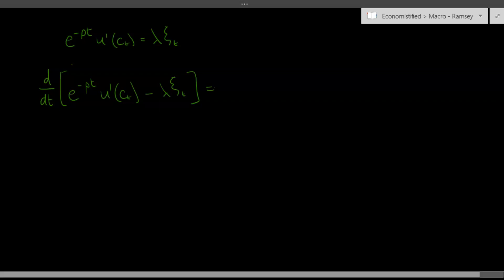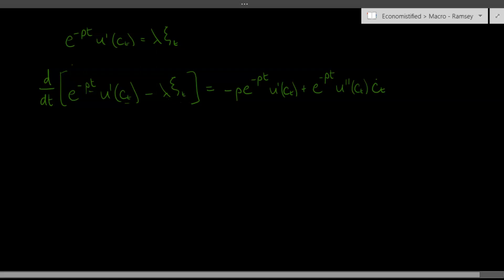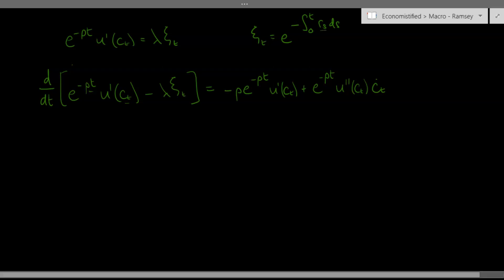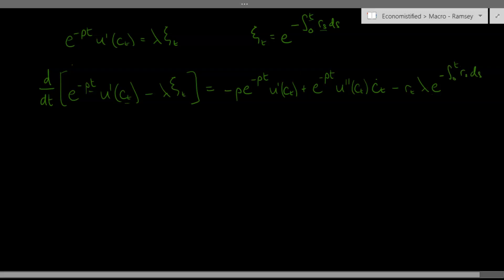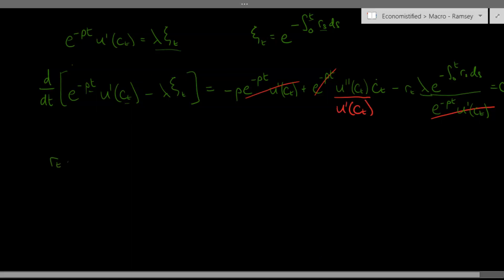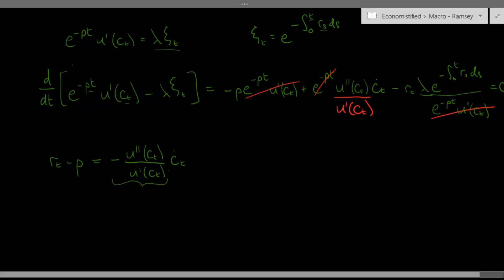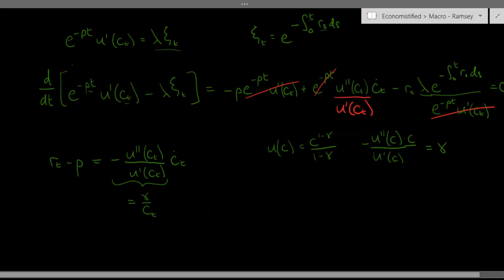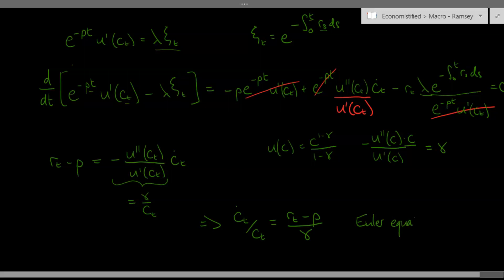Ramsey model: Deriving the Euler equation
Deriving the Euler equation for the continuous time Ramsey model, which describes how household consumption evolves over time on the optimal path.